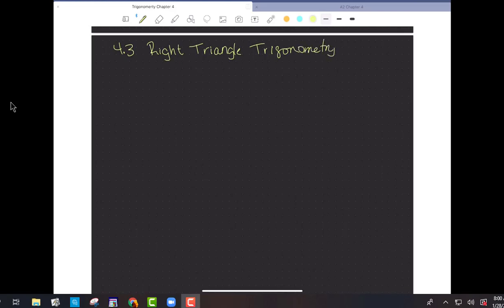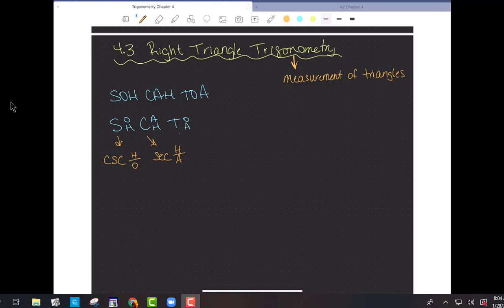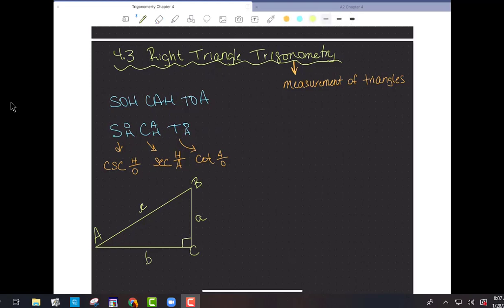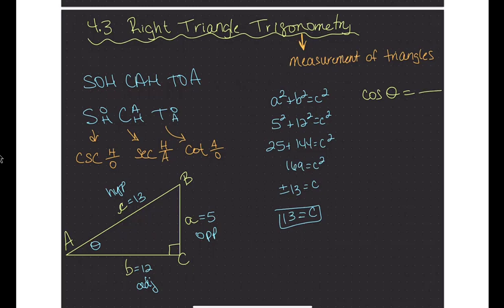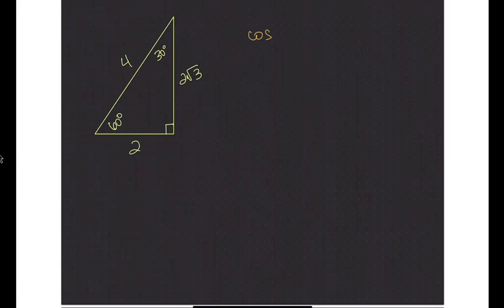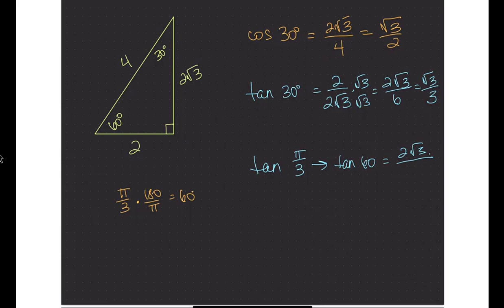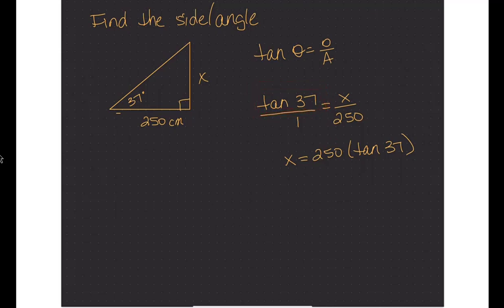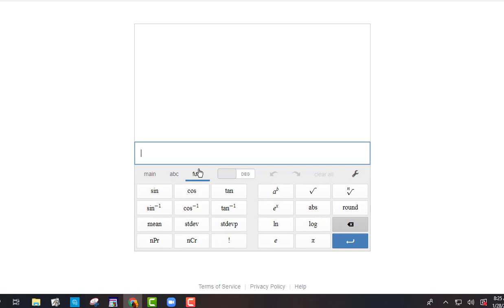Trigonometry 4.3 Right Triangle Trigonometry